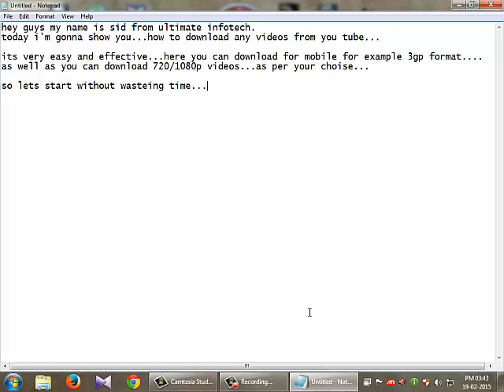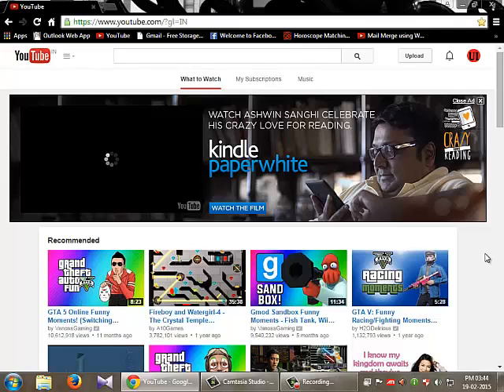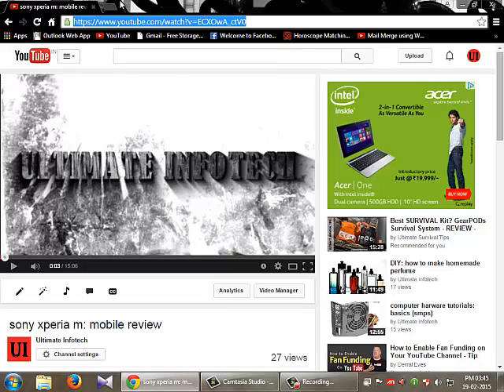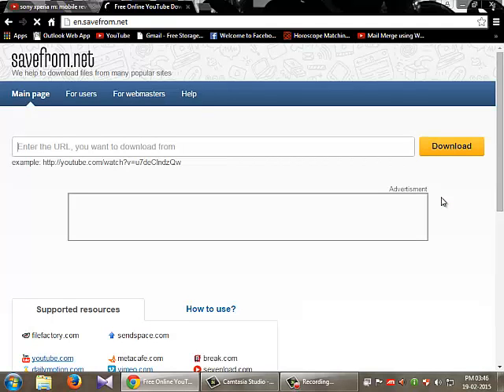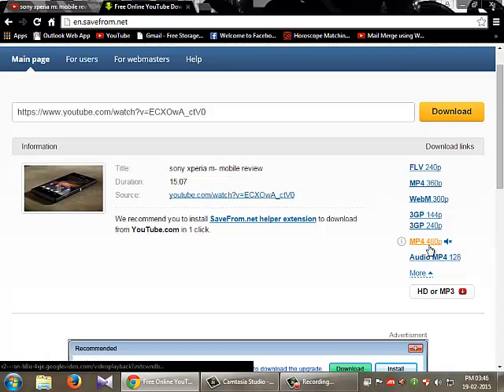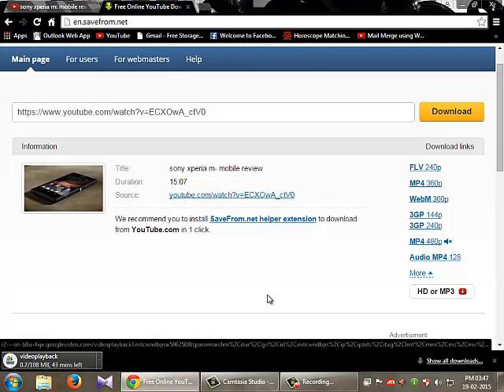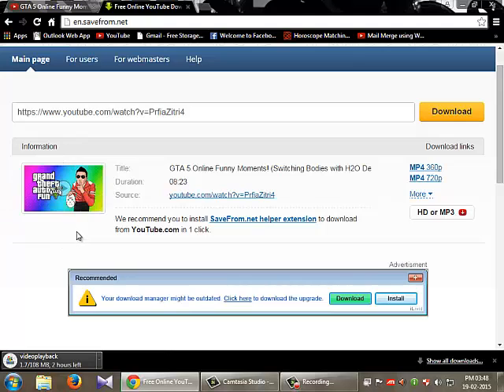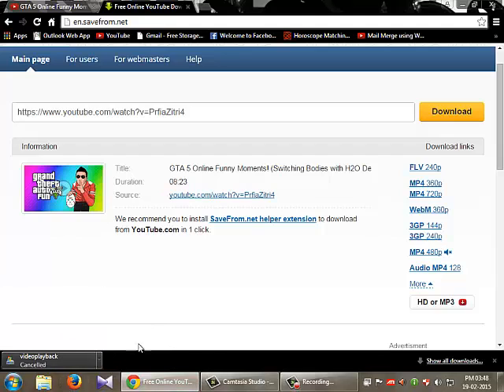DOWNLOAD videos from YouTube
here you guys can download videos from youtube for absolutely free without any software.